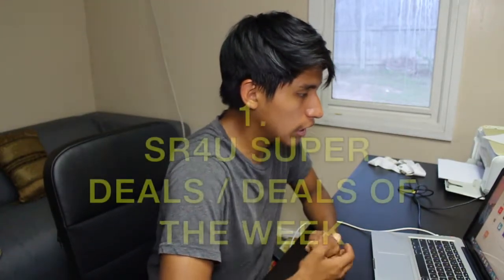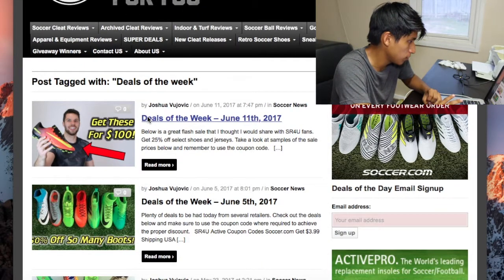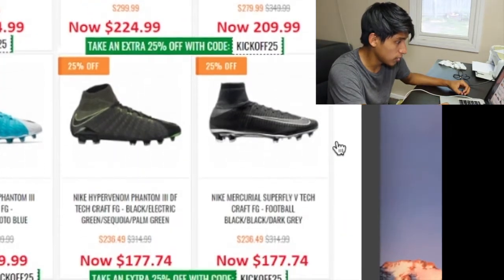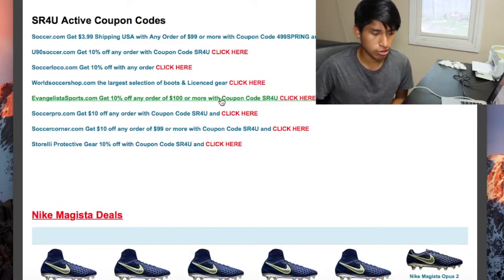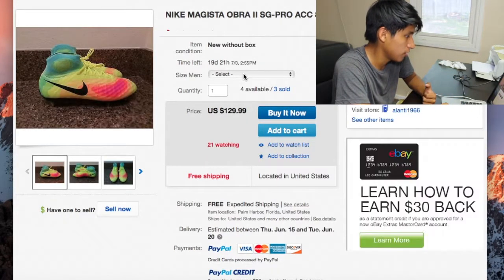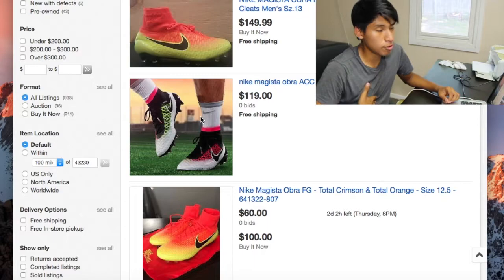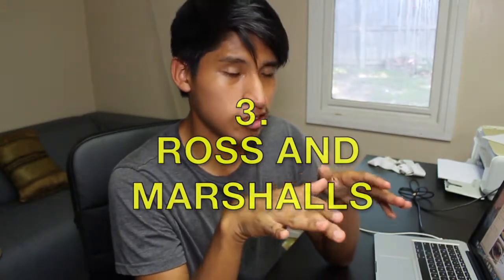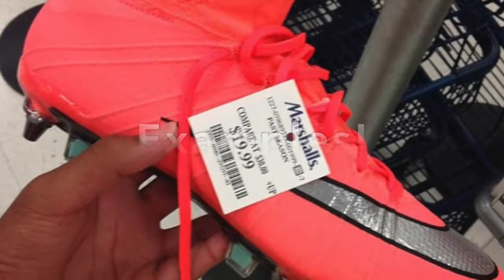3 WAYS to buy the Phantom 3/Obra 2/Superfly 5 for $150/$100!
It would be greatly appreciated. :) I hope you enjoyed the video.